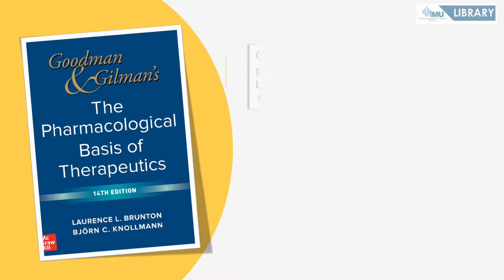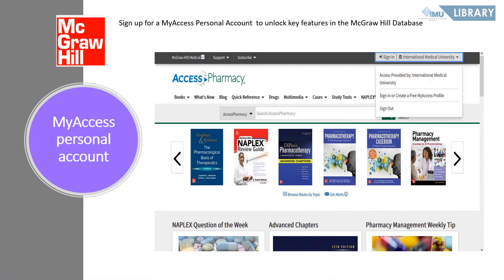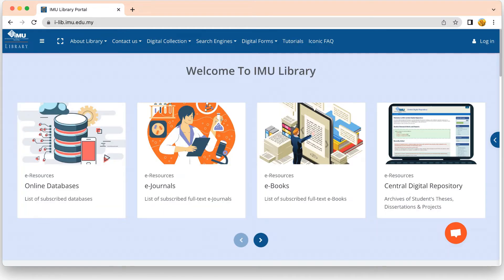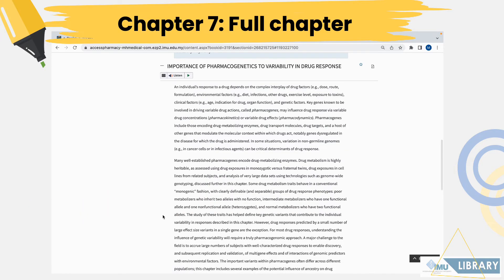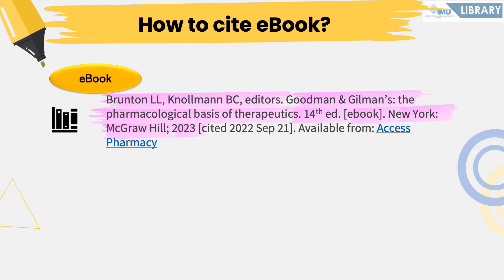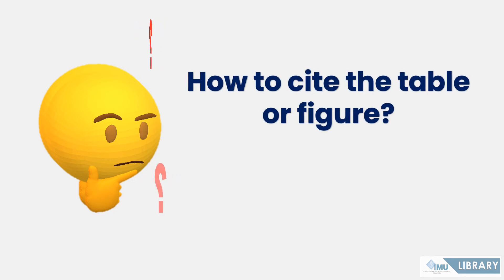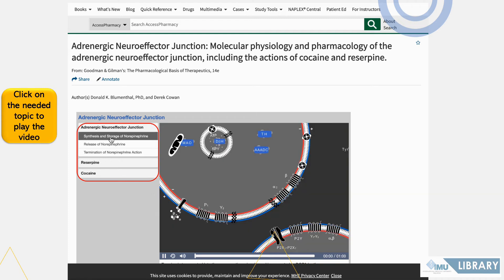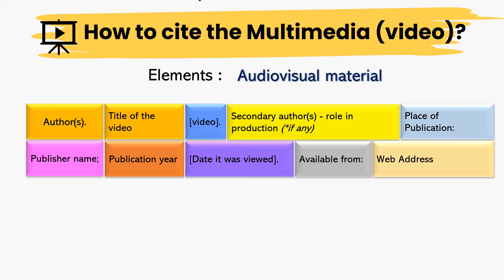Guide to Vancouver style Goodman & Gilman's The Pharmacological Basis of Therapeutics 14th ed.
Guide to Access Pharmacy resources and its citation using Vancouver referencing style: Goodman & Gilman’s: the pharmacological basis of therapeutics.- 14th ed.

Format: eBook
Title: Goodman & Gilman’s: the pharmacological basis of therapeutics
Publisher: McGraw-Hill [2023].
Edition: 14th edition.
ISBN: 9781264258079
Shared programmes: BSc (Hons). Biomedical Science, BSc.(Hons). Chinese Medicine, BSc.(Hons) Medical Biotechnology, Bachelor of Pharmacy (Hons), MBBS, MSc. Molecular Medicine, BSc. (Hons). Nutrition and Dietetics, BSc.(Hons.) Pharmaceutical Chemistry, MSc. Pharmacy Practice

0:00 Intro
0:40 What is Access Pharmacy database
1:15 Creating MyAccess personal account
2:15 How to access an e-book
3:05 Features in e-book
3:50 Citing an e-book
5:00 Citing a chapter from an e-book
5:30 Saving figure and table from a e-book
6:00 Citing figure(s) and table(s) from an e-book
6:45 Multimedia from an e-book
7:35 Citing the multimedia (video) from an e-book
8:20 Tools in an e-book